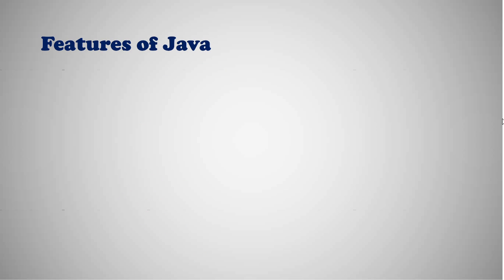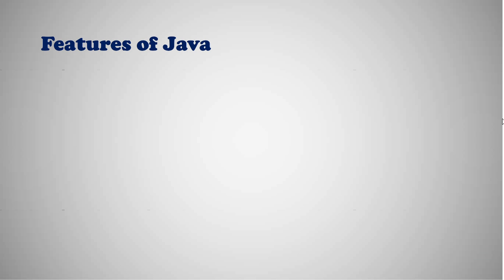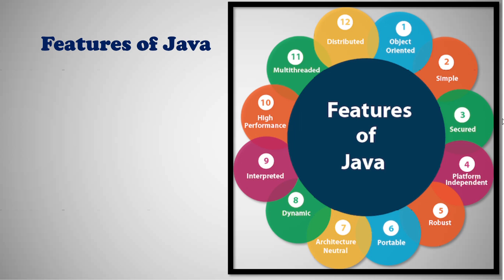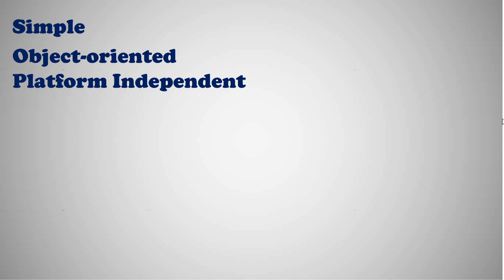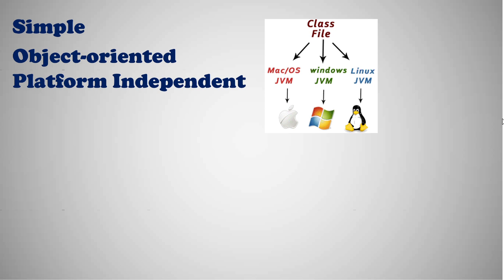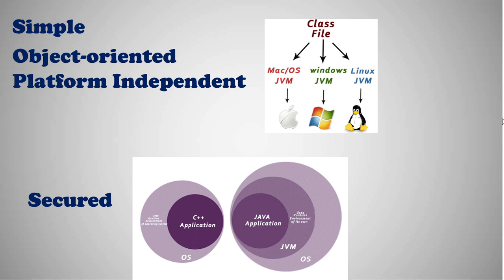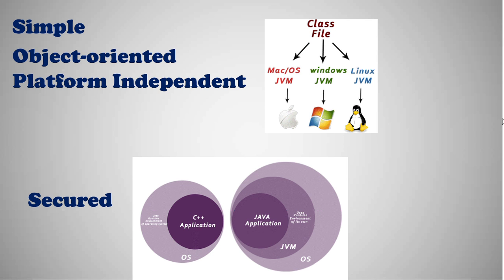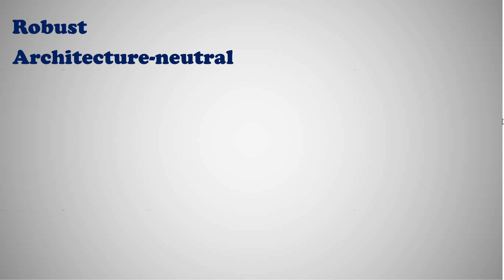Features of Java​